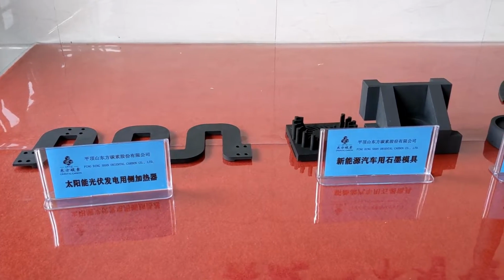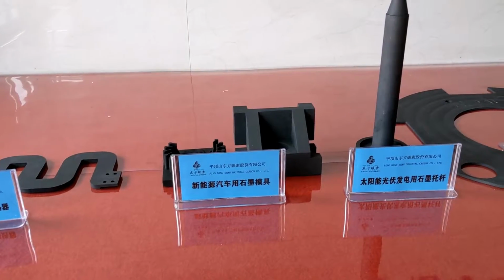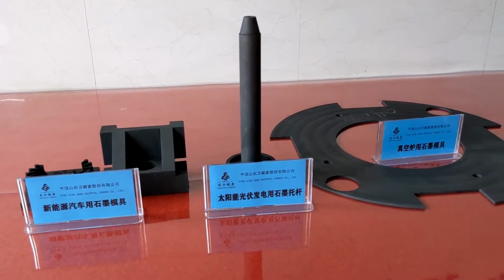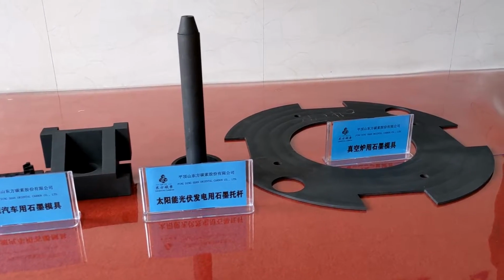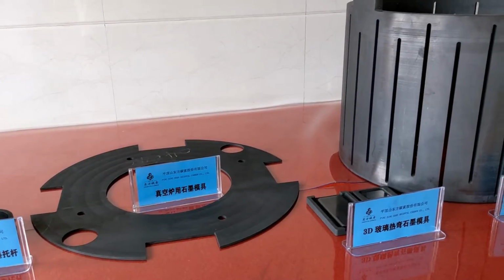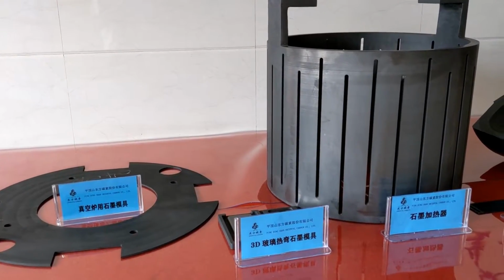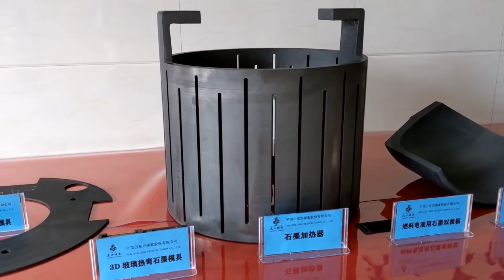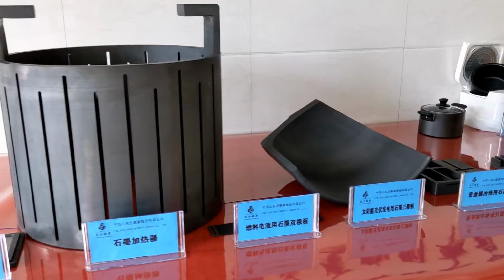Graphite Parts for Mono-crystal silicon furnace /EDM/Moulds/Casting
Hot zone heating elements, EDM electrodes, continuous casting,diamond tools